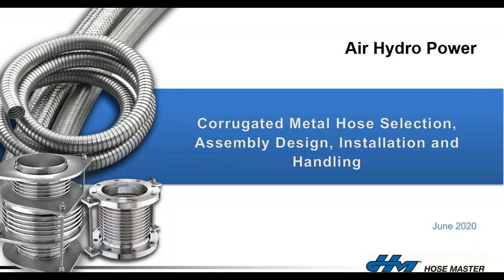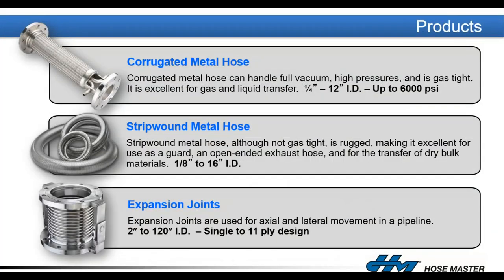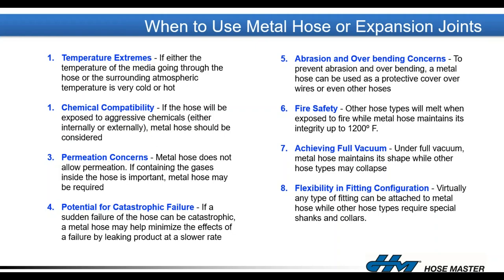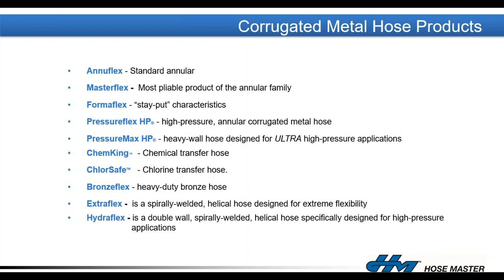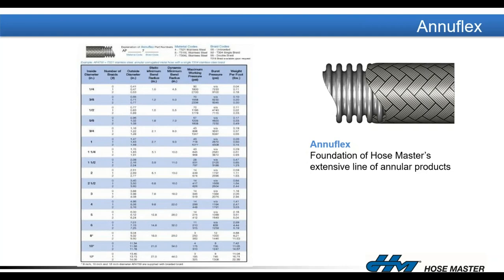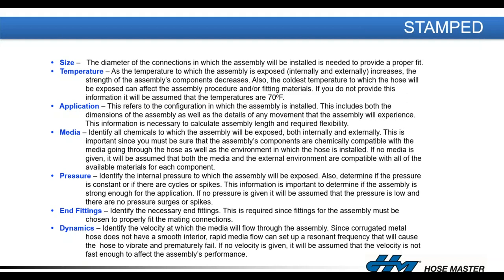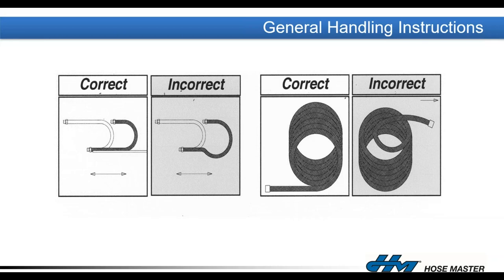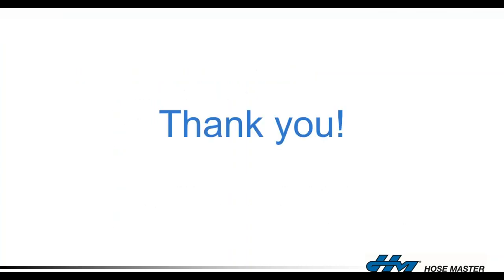HoseMaster Metal Hose Best Practices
Since 1961, Air Hydro Power has served the Kentucky, Southern Indiana, West Virginia, and more recently the Alabama manufacturing bases as a Total Solutions Provider. From our hydraulic, pneumatic, and connector roots, we have adapted to new technologies such as electrical motion control, safety, bar coding, and vision inspection systems. We are a total solutions provider with the best people, facilities, and products to service your needs.